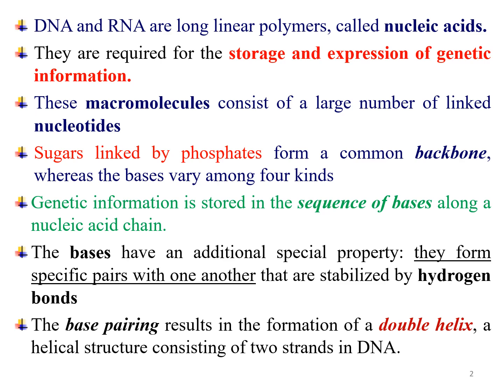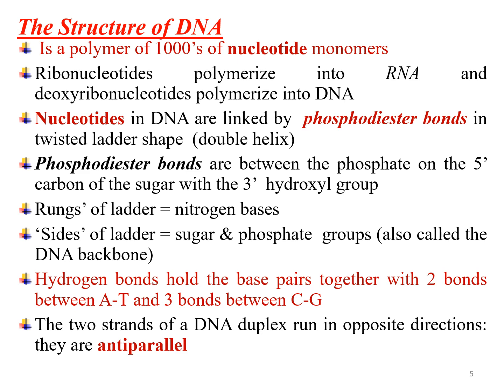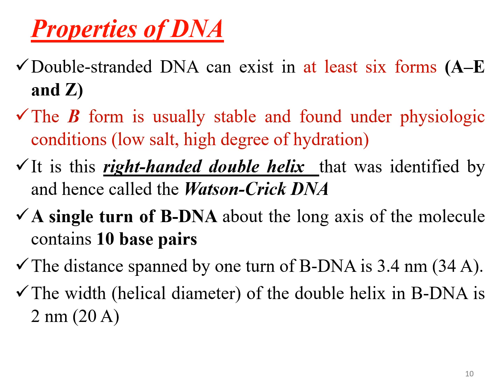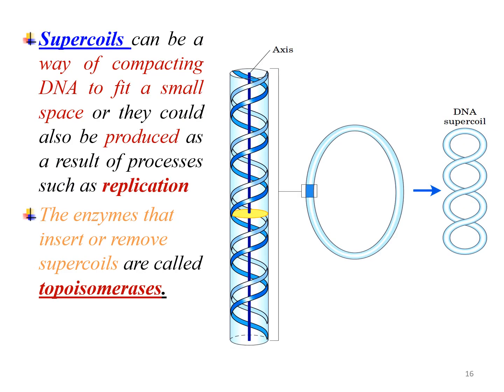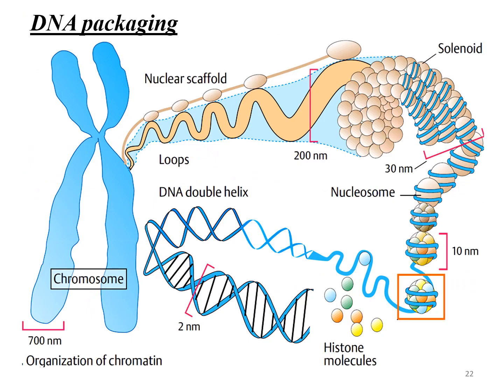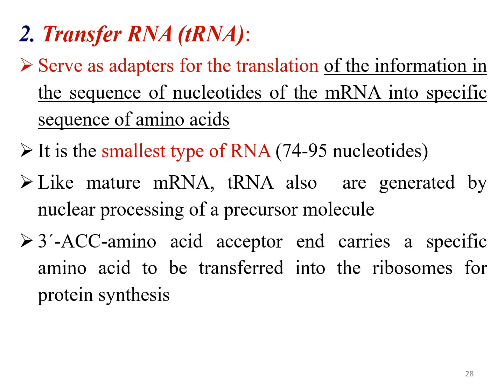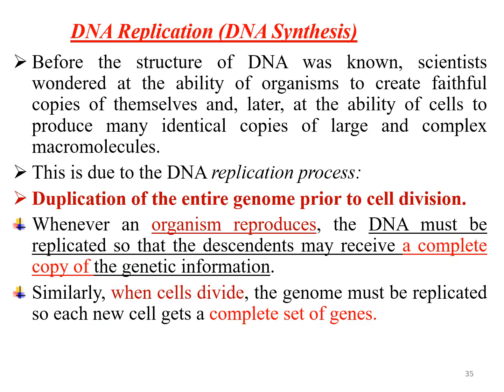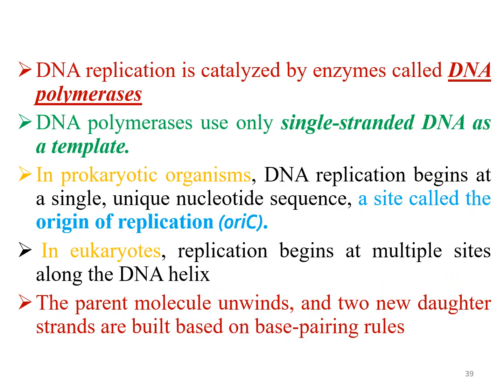Introduction of Molecular Biology/ NUCLEIC ACID(DNA&RNA)